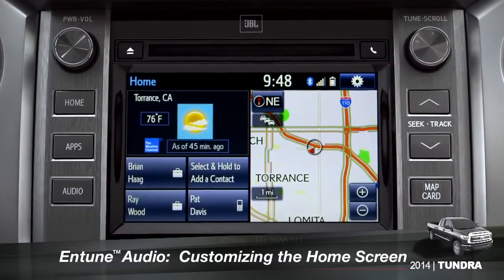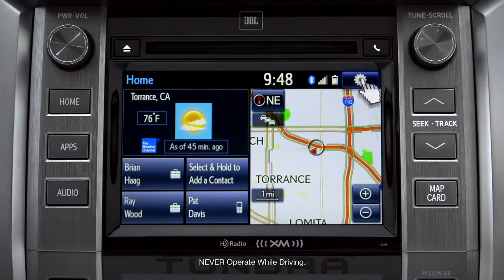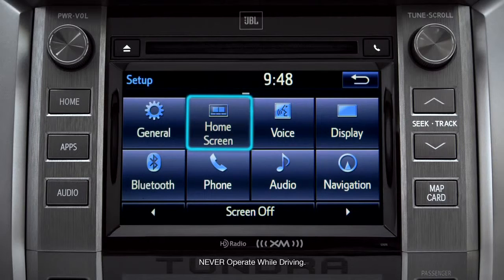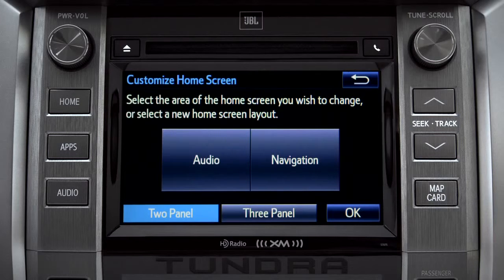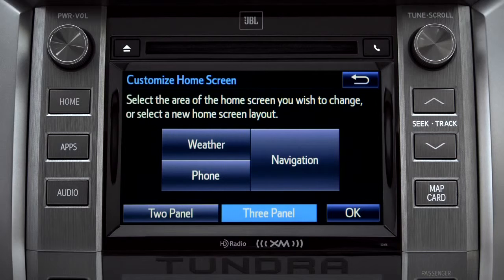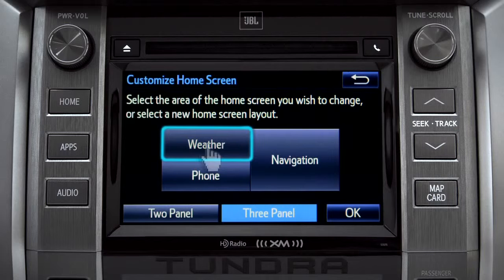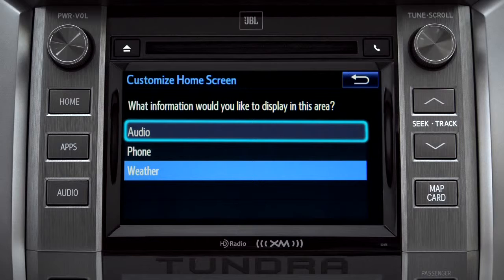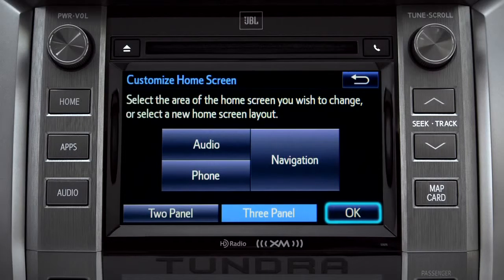Tundra How To Customizing the Entune™ Home Screen 2014 Toyota Tundra